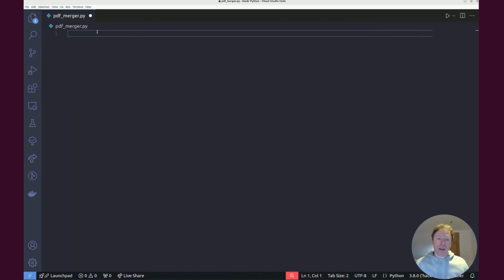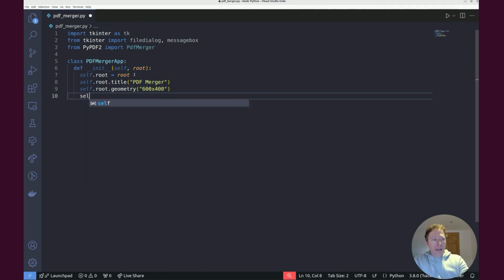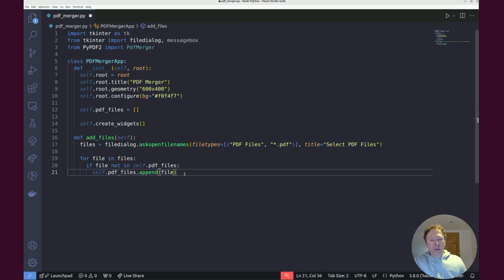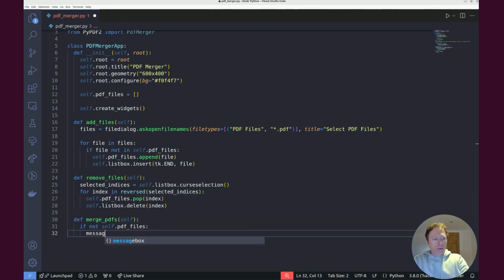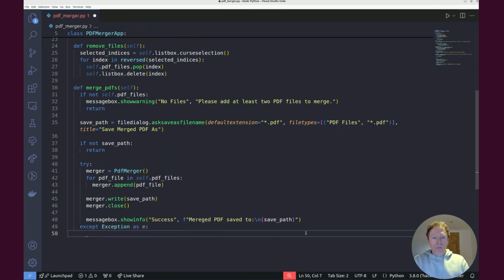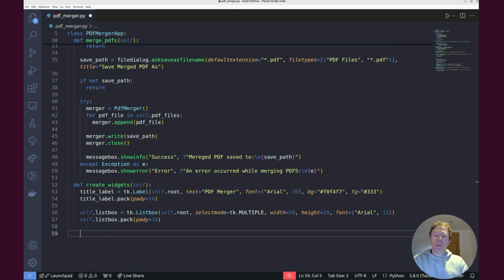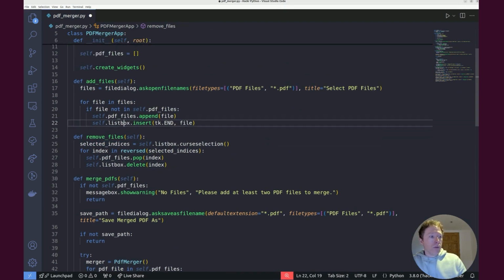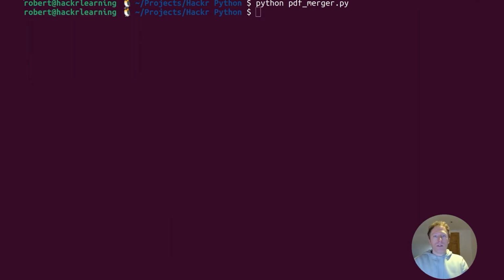Build a PDF Merger App in Python [FULL WALKTHROUGH]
In this comprehensive tutorial, learn how to build a fully functional PDF Merger app using Python! With the help of Tkinter for the graphical user interface and PyPDF2 for managing PDF files, this project demonstrates how to combine multiple PDFs into a single file effortlessly. Whether you're looking to enhance your coding skills or add a practical project to your portfolio, this is the perfect guide for you.

What You’ll Learn:
✔️ Setting up Tkinter for a user-friendly GUI
✔️ Using PyPDF2’s PDFMerger class to handle PDF operations
✔️ Adding, removing, and merging multiple PDF files
✔️ Creating reusable and maintainable code with Object-Oriented Programming
✔️ Building a practical tool with real-world utility

Key Features of the App:
Add Files: Select multiple PDF files to merge.
Remove Files: Remove selected files before merging.
Merge PDFs: Combine all selected PDFs into one document with a single click.
Save Options: Choose where to save your merged PDF and name the file
Requirements:
Python Installed: Version 3.6 or higher recommended.
Required Libraries:
Tkinter (pre-installed with Python)
PyPDF2 (pip install pypdf2)

Why This Project Matters:
This app not only highlights Python’s capabilities in solving everyday tasks but also serves as an excellent portfolio piece. It demonstrates your ability to build tools that provide real-world utility, a key skill for aspiring developers.

📂 Resources:
Step-by-step walkthrough of the code
Best practices for Python GUI development and error handling

By the end of this tutorial, you’ll have a professional-grade app to show off, and you’ll be ready to customize or expand its features to suit your needs. Whether you’re merging PDFs for personal use or showcasing your coding abilities to potential employers, this app is a fantastic addition to your skillset.